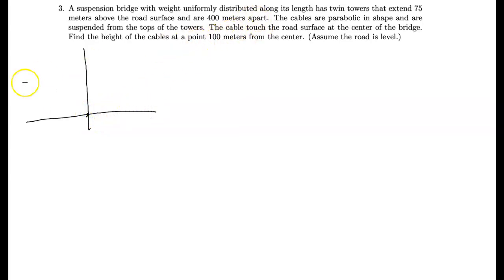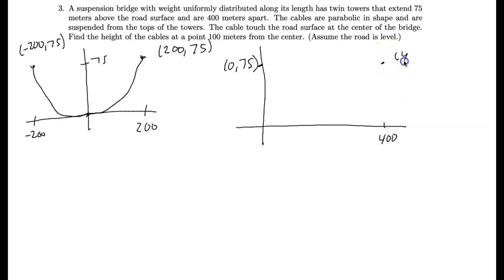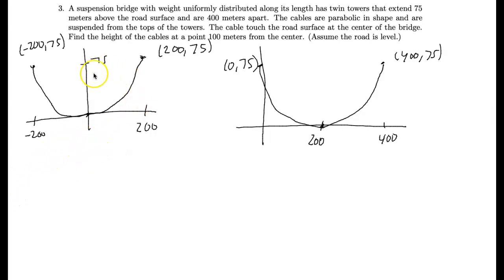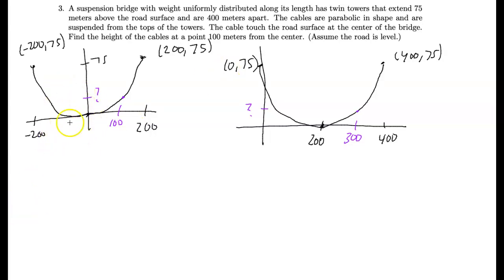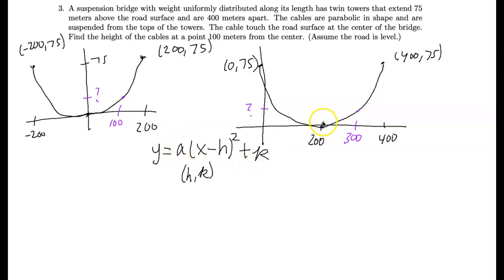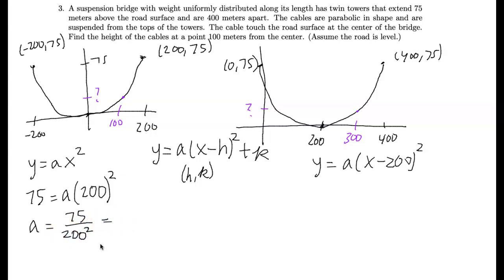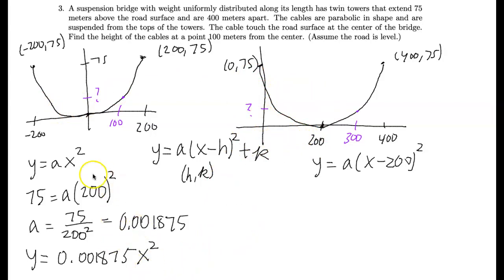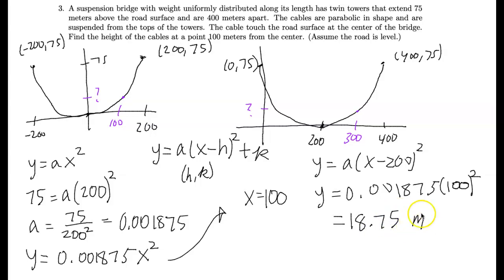2.6 Example 3